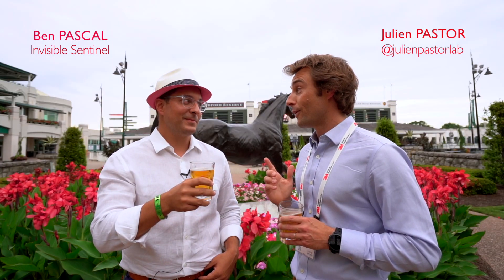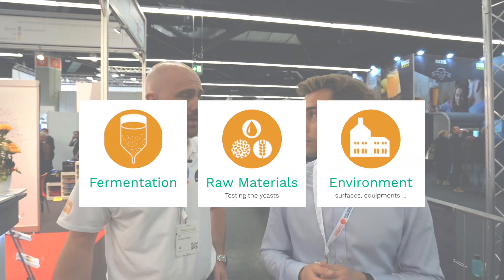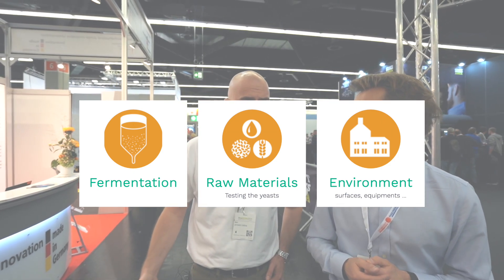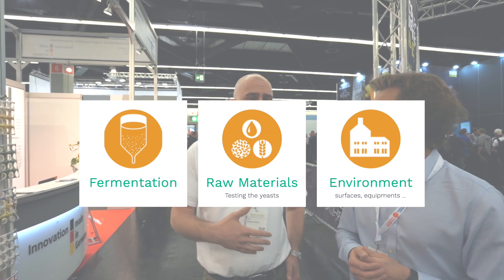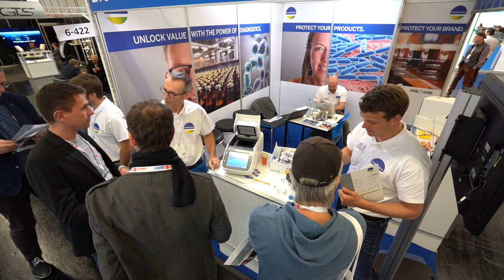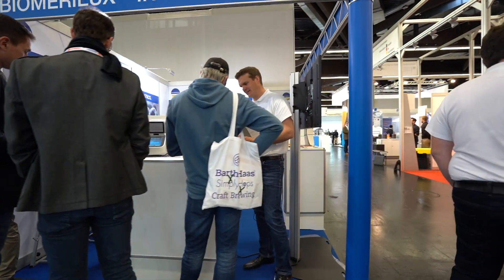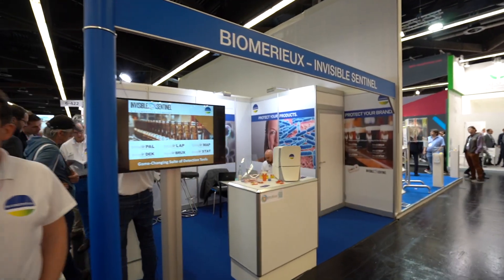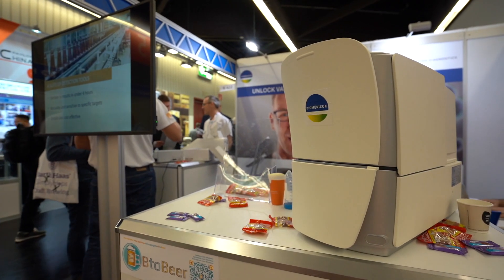5 ADVICES to protect your BEER Production !!!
Talk with Jermaine Lindsey from BioMerieux about the different solution to detect spoilage organisms in Beer production.